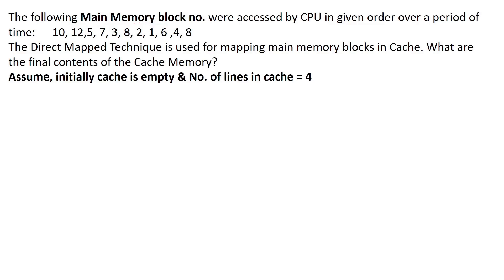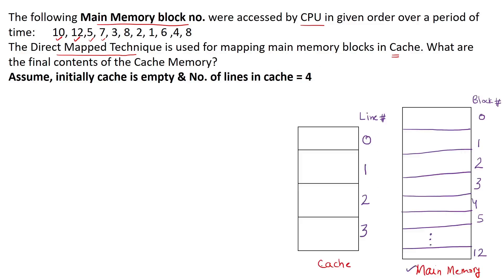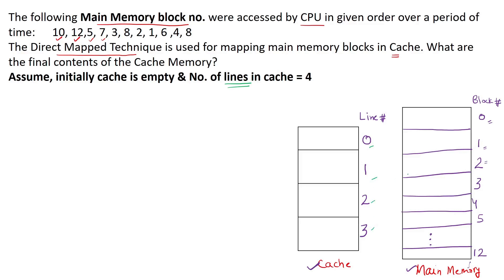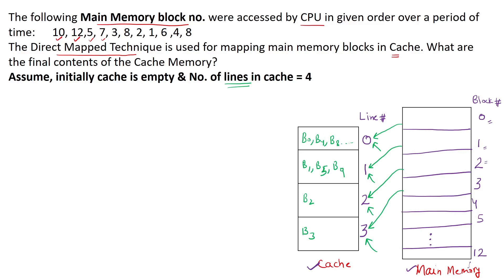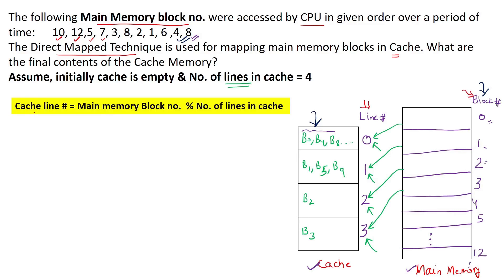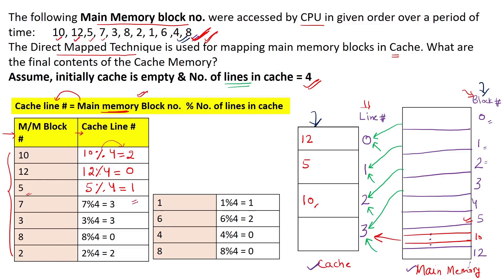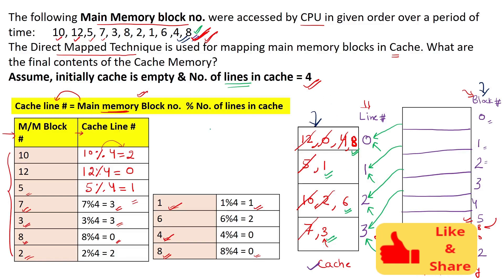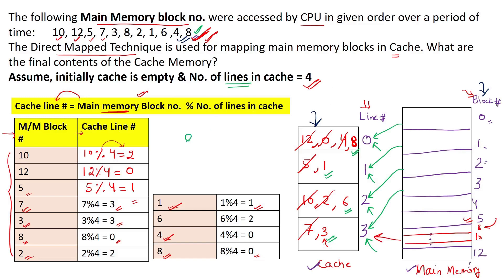Direct Mapping Technique : Numerical - 1 || Computer Organisation and Architecture || GATE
In this Video, I have discussed a Numerical Based on Direct Mapped  technique. So Let's check it out :)

𝐌𝐘 𝐆𝐄𝐀𝐑𝐒 𝐔𝐒𝐄𝐃:
o MICROPHONE
o PEN TABLET
o MOBILE PHONE TRIPOD